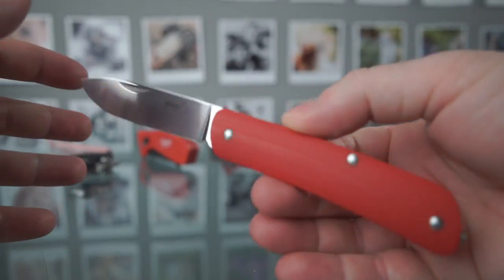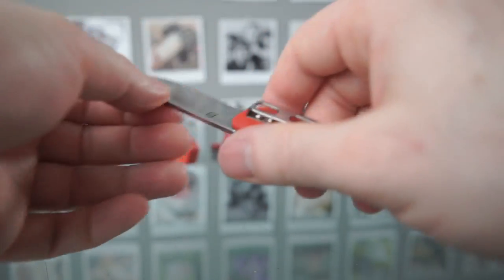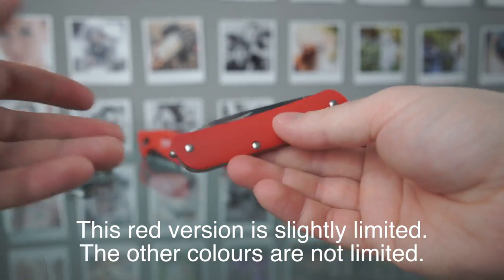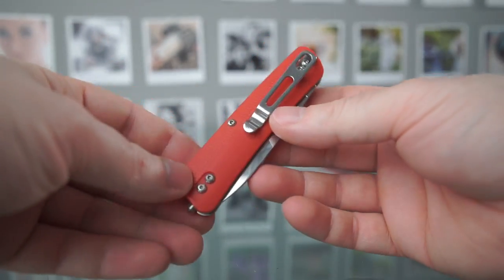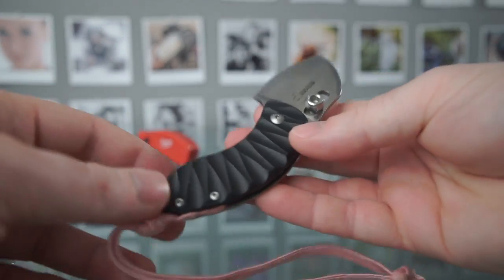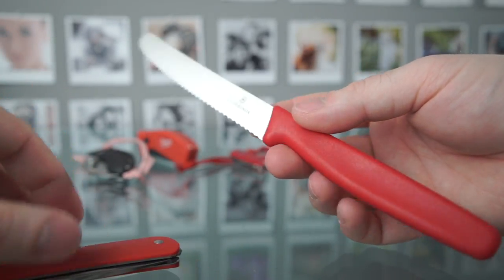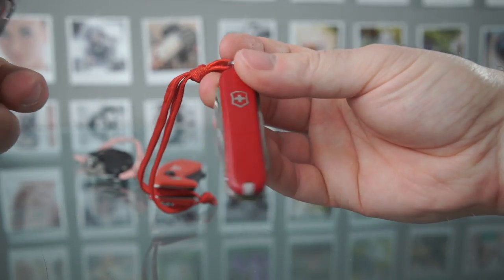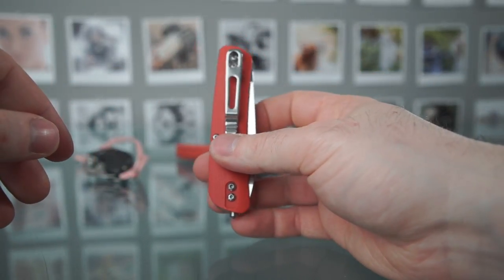Lovely £20 UK legal slip-joint knife | Boker Tech Tool 1 REVIEW | Heinnie Haynes red limited edition